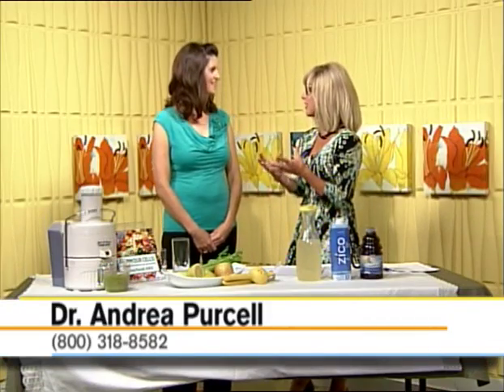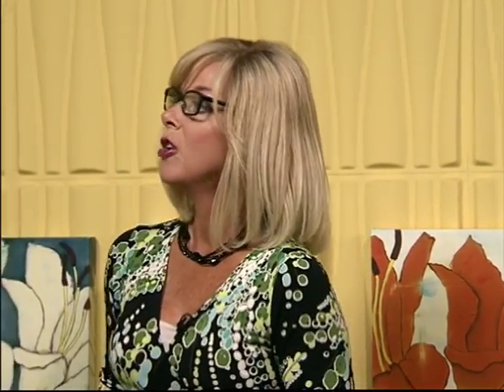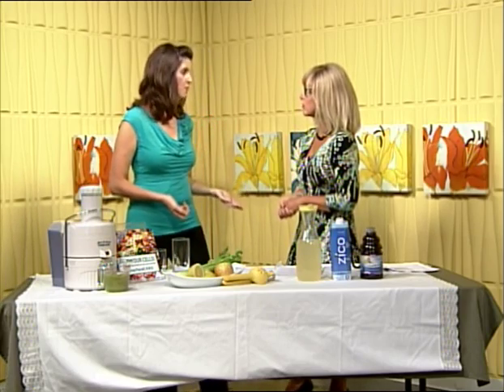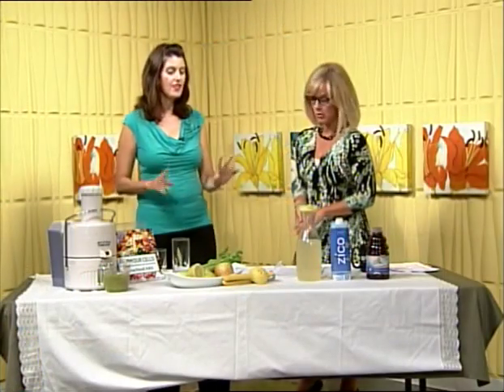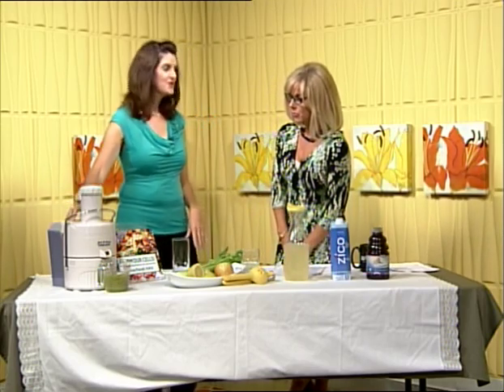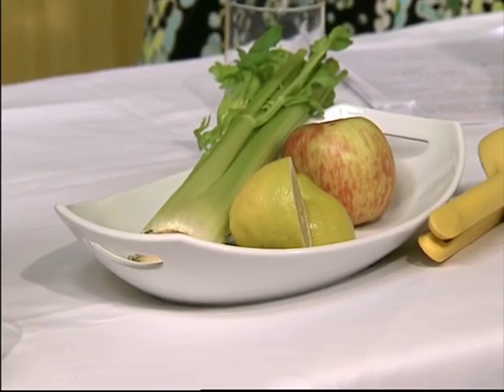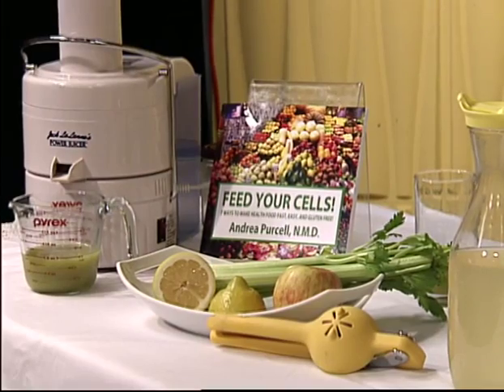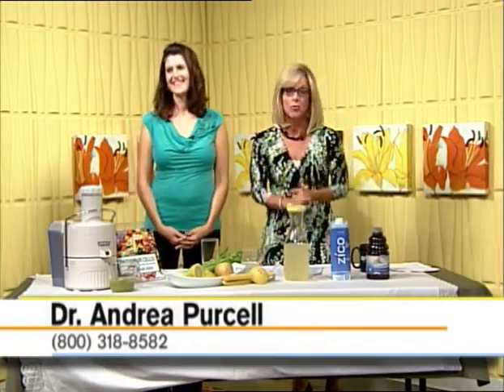The Morning Scramble- AZTV 7 News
Healthy Hydration! Interview with Dr. Andrea Purcell, NMD

coconut Water
Dr Andrea Purcell